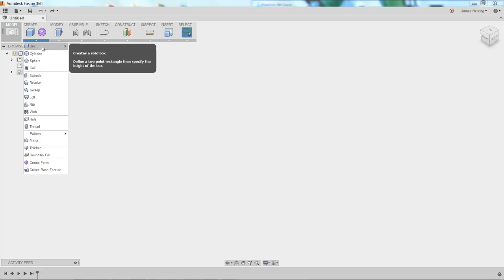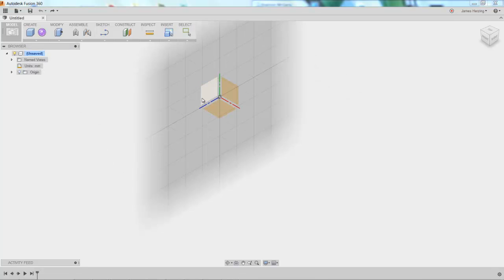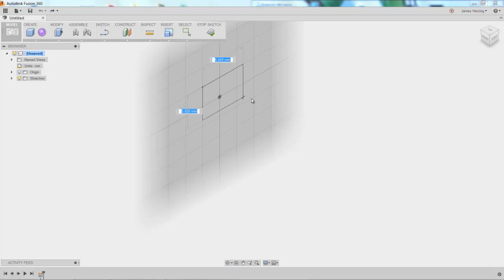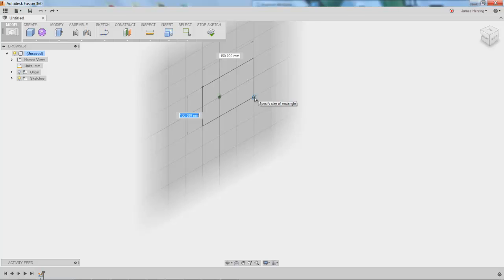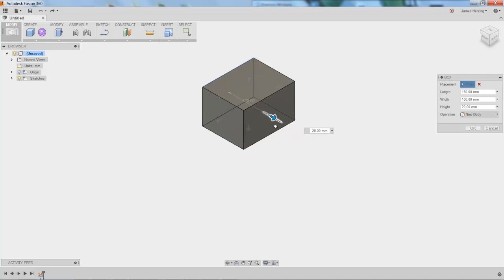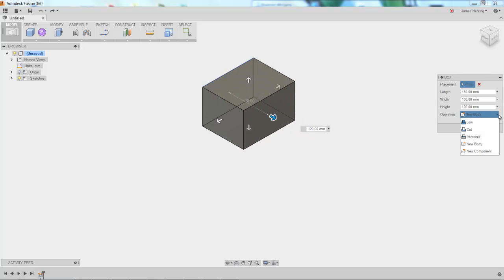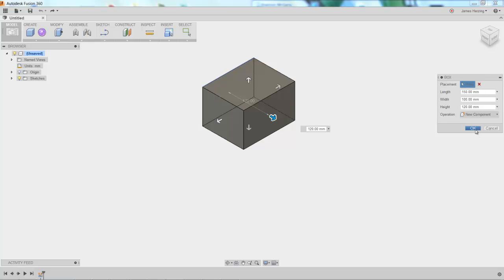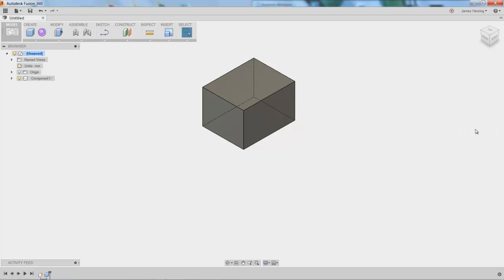Box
Box Command